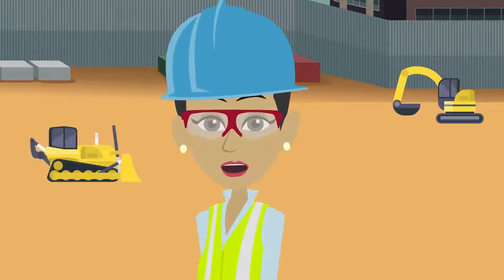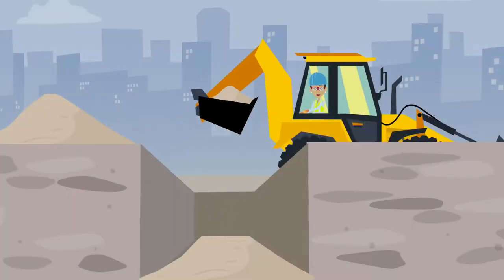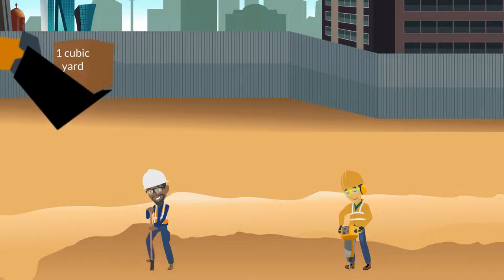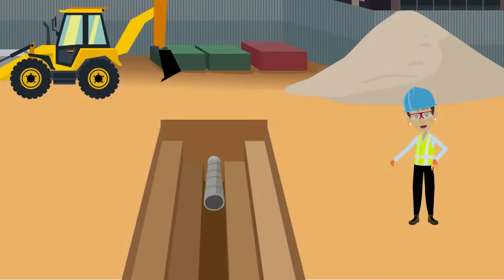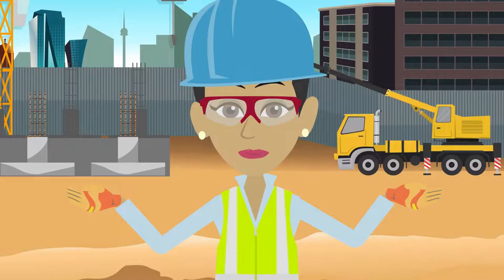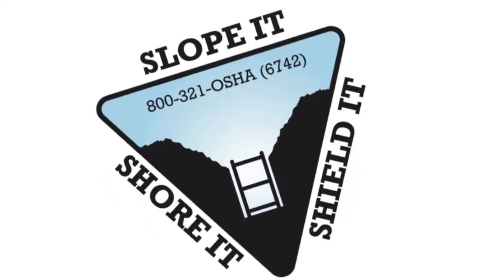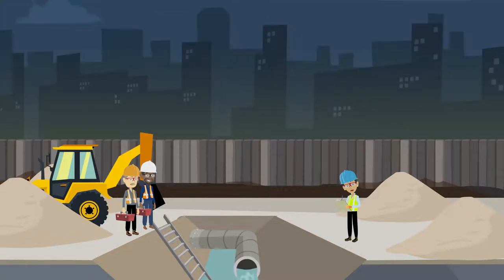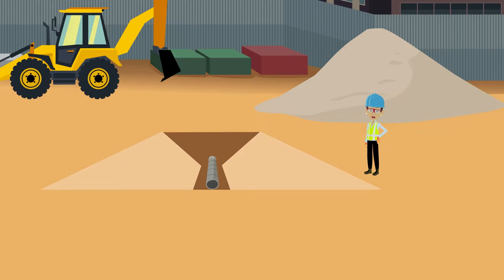Safety Experts Expose Shocking Trench Hazards in Construction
Trenches pose significant hazards, particularly in construction, utility work, and infrastructure projects. One of the primary dangers is cave-ins, which are responsible for many fatalities. The sides of a trench can collapse unexpectedly, burying workers under tons of soil and causing serious injuries or death. Soil type, moisture content, and external vibrations from machinery can contribute to cave-ins.

Another hazard is a lack of oxygen or exposure to hazardous gases. In deeper trenches, especially those over 4 feet, oxygen levels can drop, creating a suffocation risk. Toxic gases like methane or carbon monoxide can also accumulate, posing additional risks.

Falling objects from above or around the trench are another concern, as loose materials or equipment may accidentally be dropped, potentially injuring workers. Similarly, workers can fall into trenches due to poor visibility or inadequate barriers, leading to injury.

Trenches near utility lines can expose workers to electrical, gas, or water line hazards, increasing the risk of electrocution, fire, or flooding.

To mitigate these hazards, proper shoring, sloping, benching, and trench shields should be employed, along with regular safety training and inspections. Proper ventilation and personal protective equipment (PPE) are essential for worker safety in trenches.